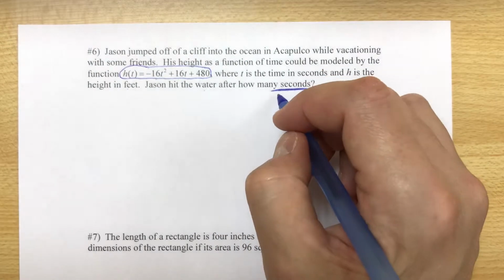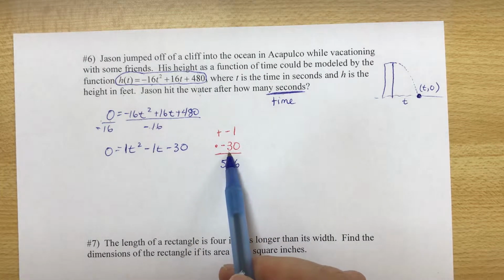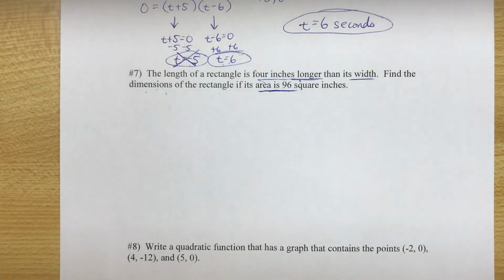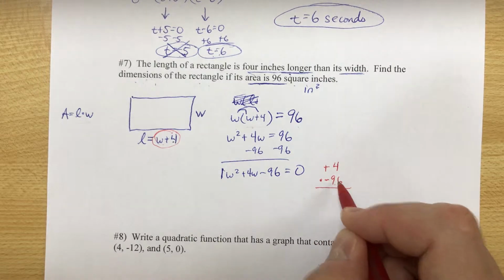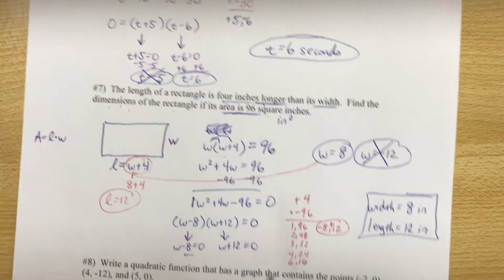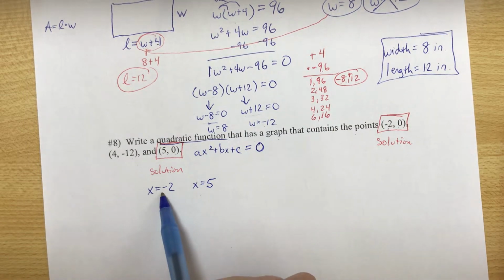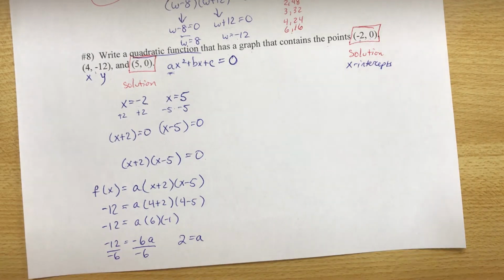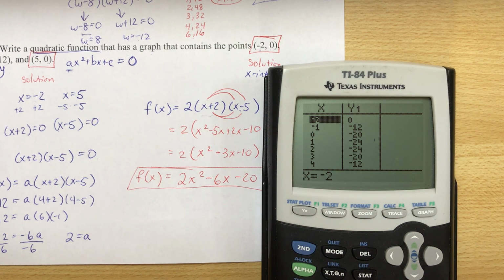Algebra 1 Notes 9-4 Solve Quadratics by Factoring Part 2